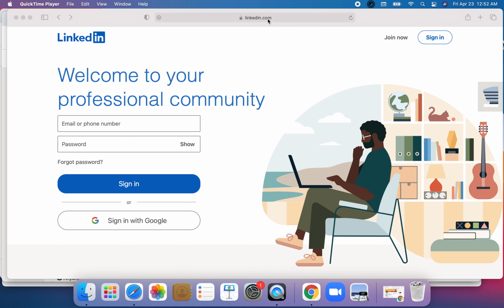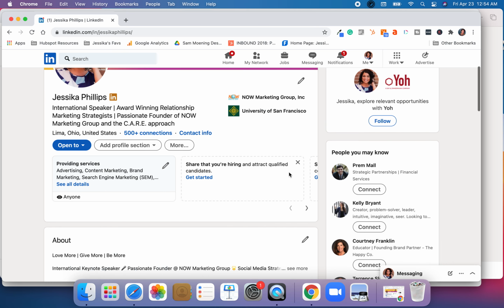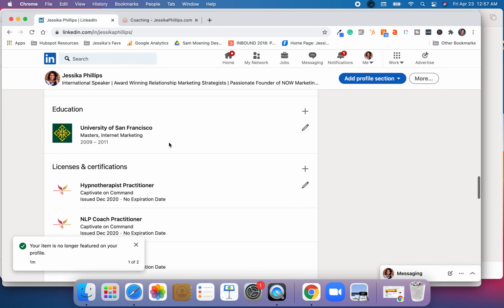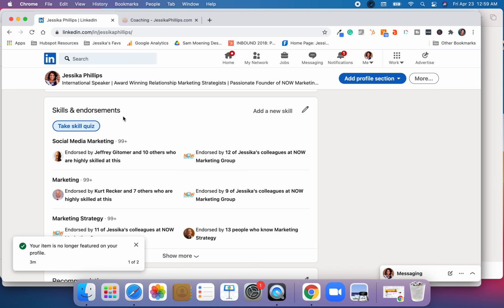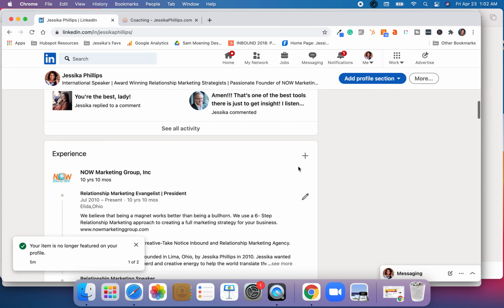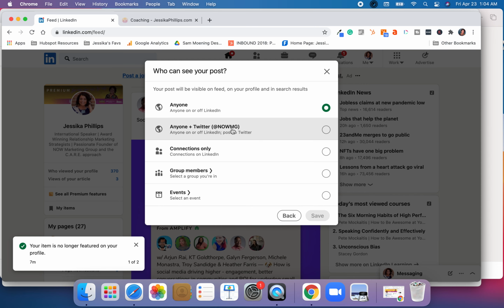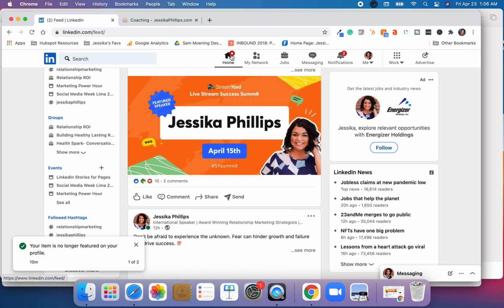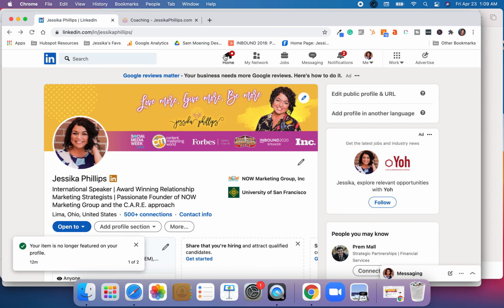Optimizing you Linkedin Personal Profile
Your Partners in Digital